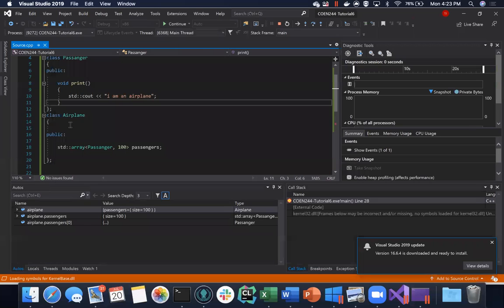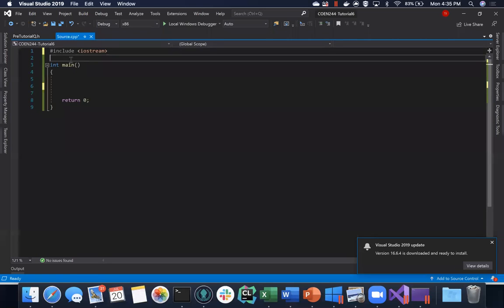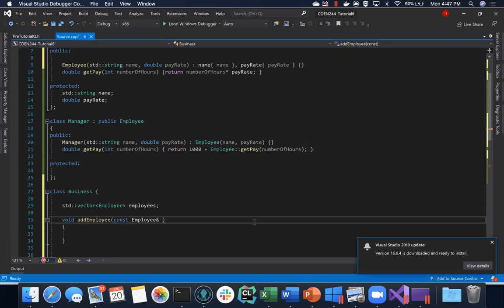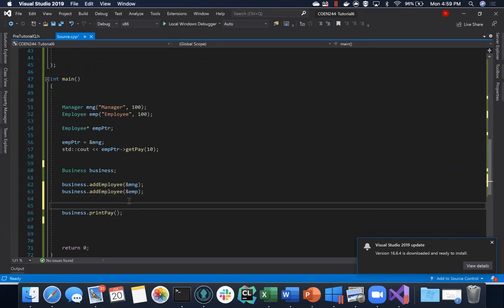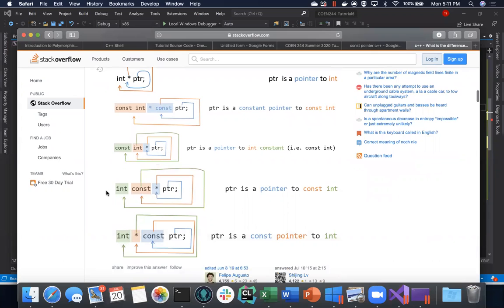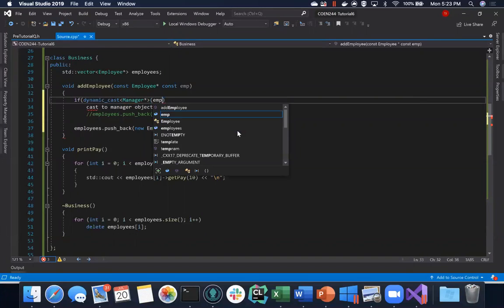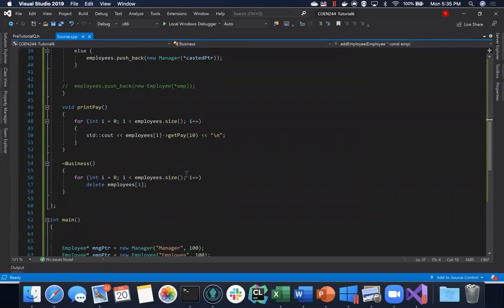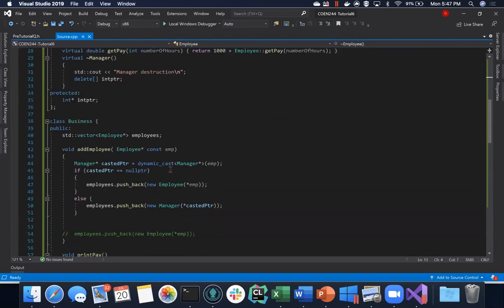Tutorial 6 - COEN 244 Summer 2020 Section CH